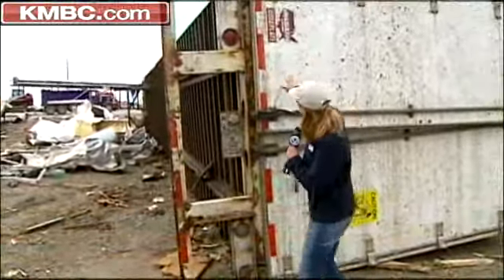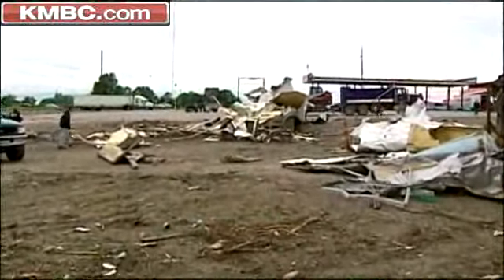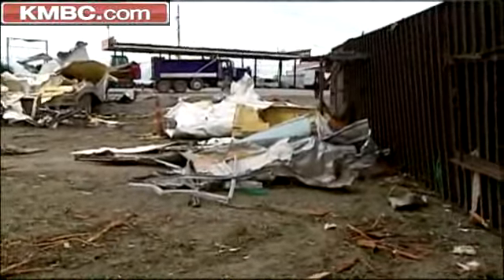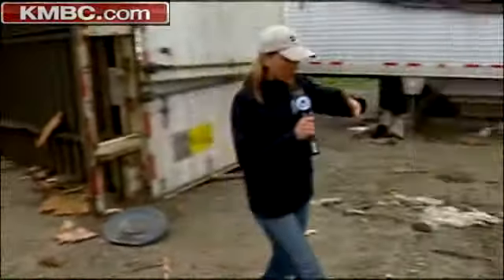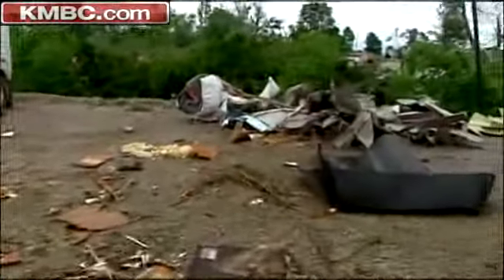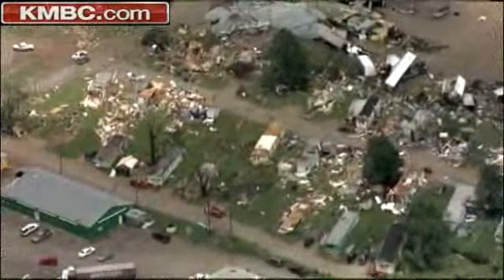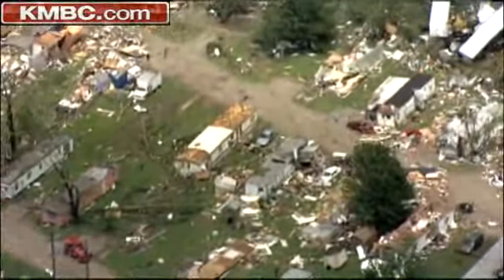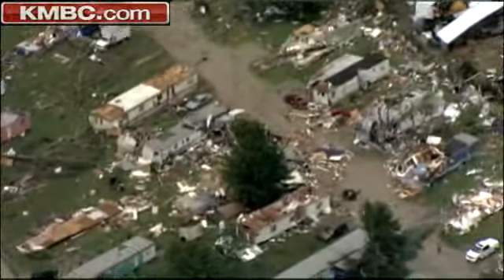Watch: Tractor Trailers Flipped By Tornado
KMBC's Jana Corrie shows us what happened at a Sedalia gas station when a tornado came through on Wednesday.